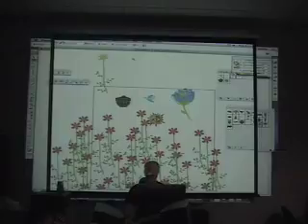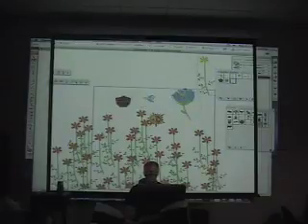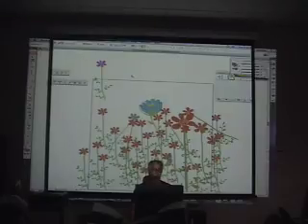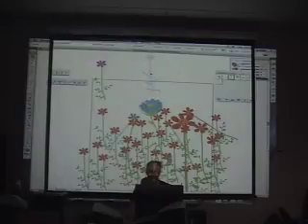Art 186 - Symbols_lec16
This video is an overview of the creation and use of Symbols in Adobe Illustrator.